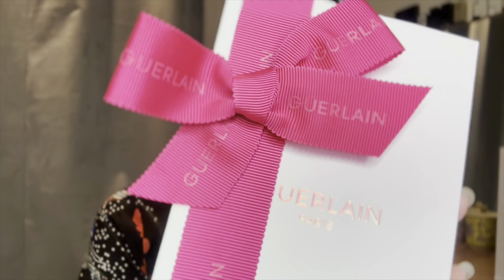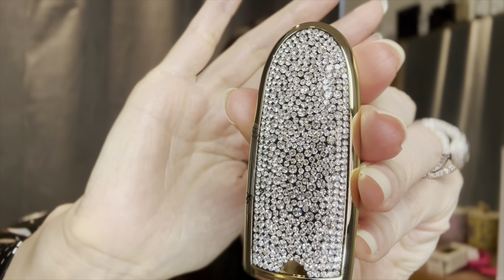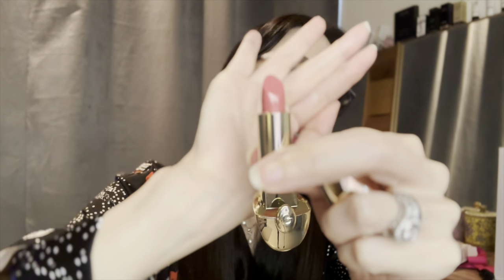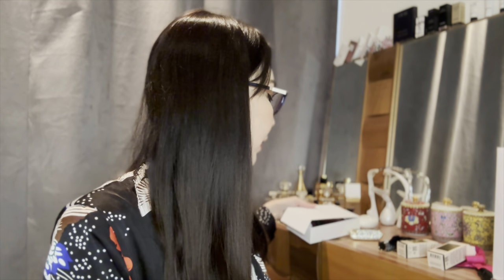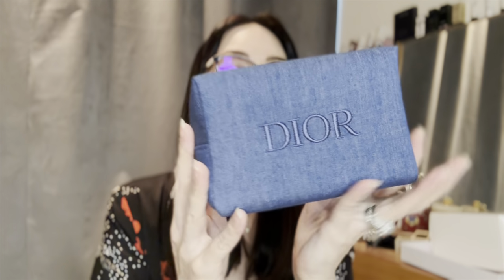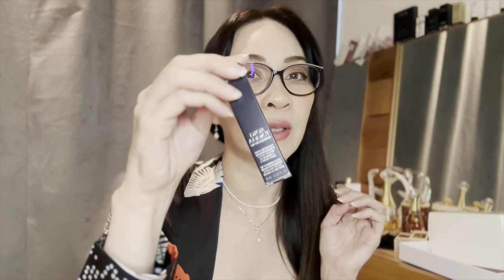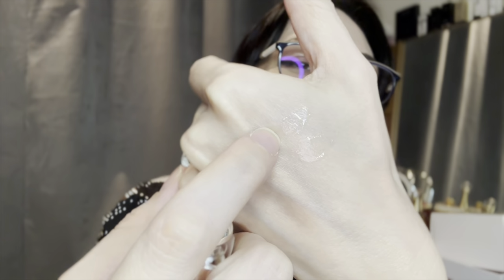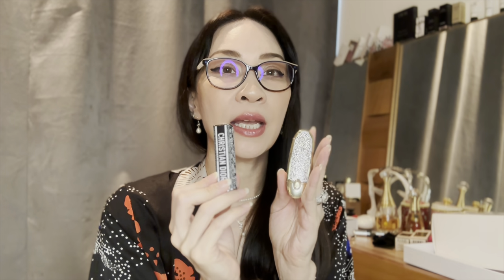NEW BEAUTY HAUL❣️TOP BRAND 2024 Over 40 MAKEUP by DOIR & GUERLAIN Collection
Today's top brand luxury unboxing and the best for over 40 sustainable makeup. New unique pieces of art by Dior & Guerlain, quality makeup collection that are recyclable and environmentally friendly. Enjoy!
Xoxo,
Angela

Timestamps:
00:00 Top Brands Makeup Beauty Introduction
00:27 Guerlain Lipstick Unboxing
06:26 Dior Makeup Unboxing
12:35 Dior & Guerlain Lipstick Comparison
14:23 Reasons To Buy Luxury Makeup